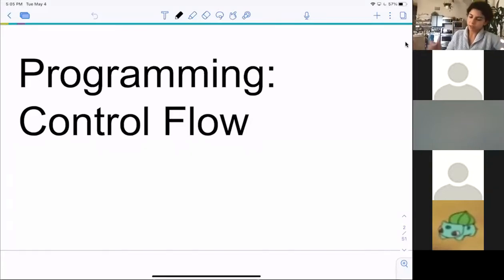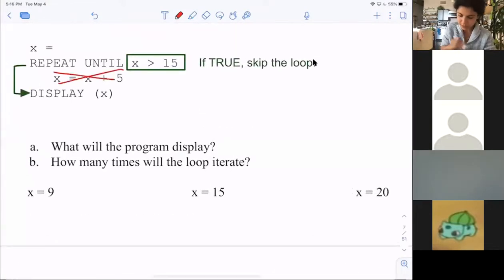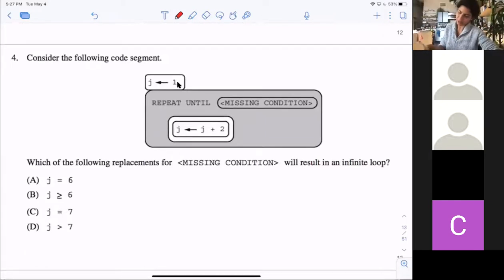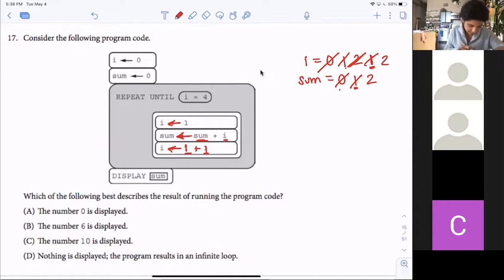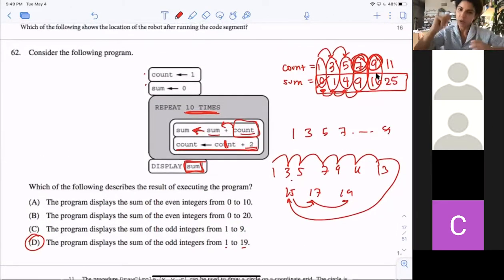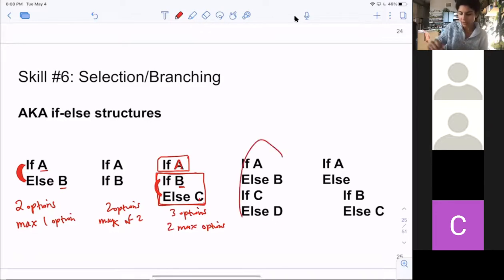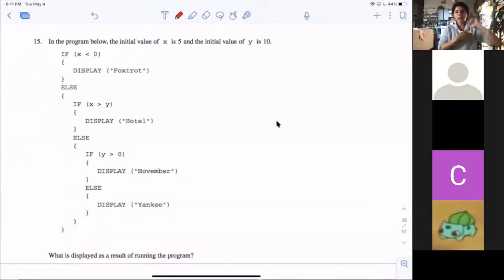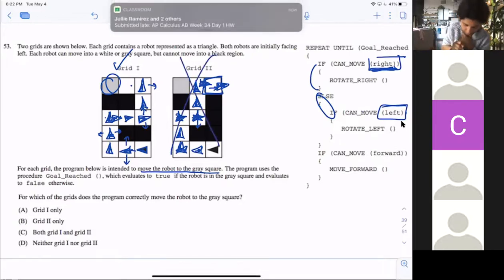AP CSP: Control Flow (Loops, Branching)